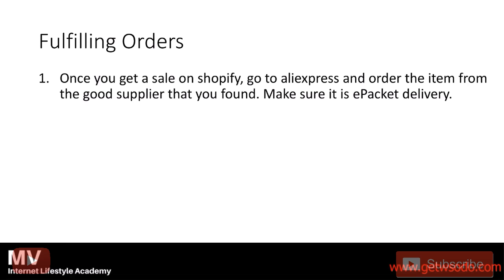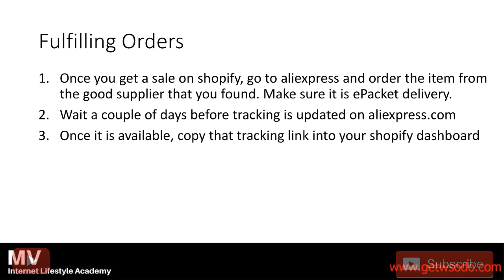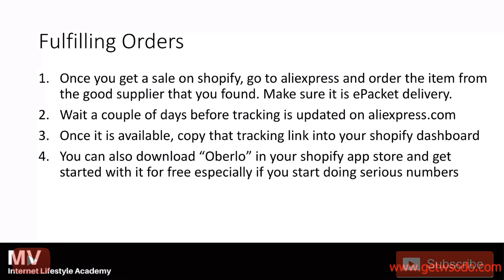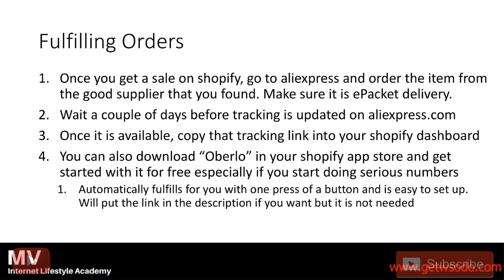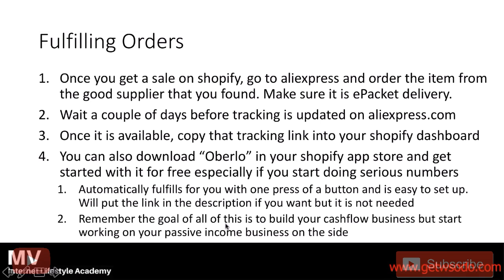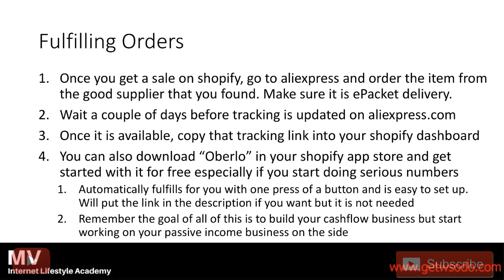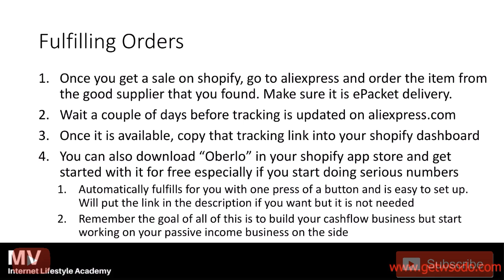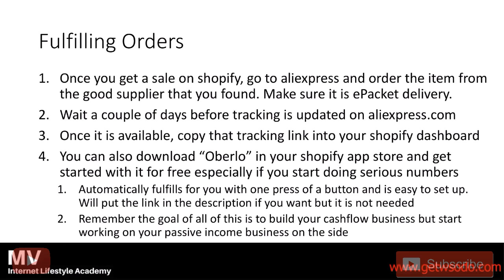How To Fulfilling Orders On Shopify Sales ?